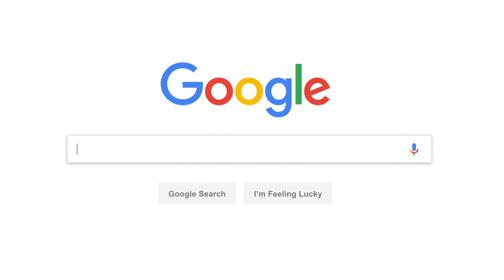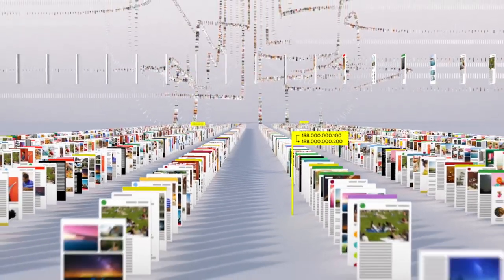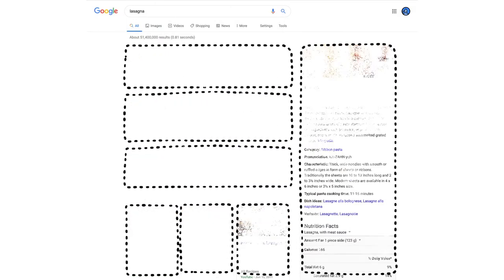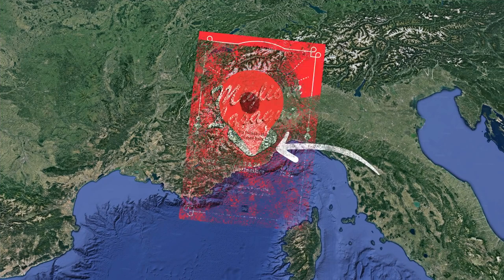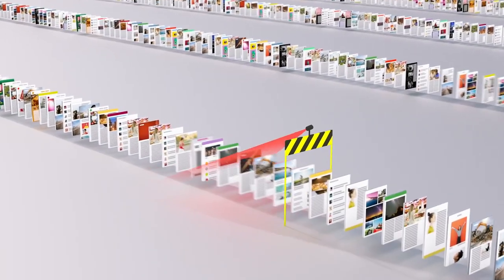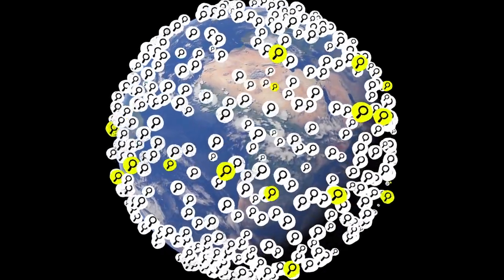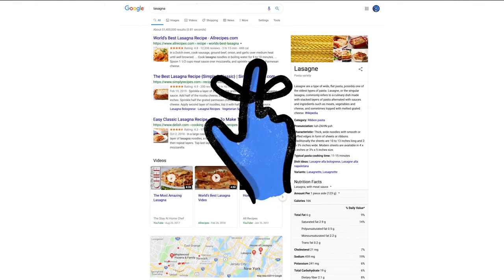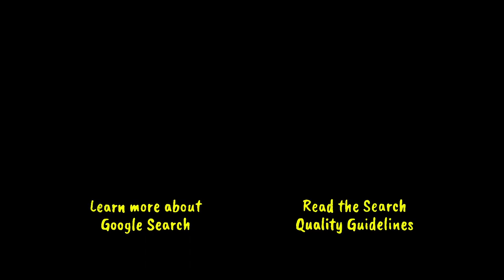How Google Search Works in 5 minutes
A short video about how Google Search works, including how Google’s software indexes the web, ranks sites, flags spam, and serves up results.